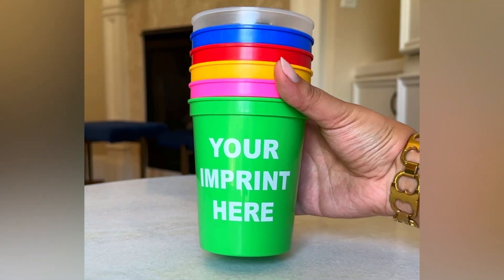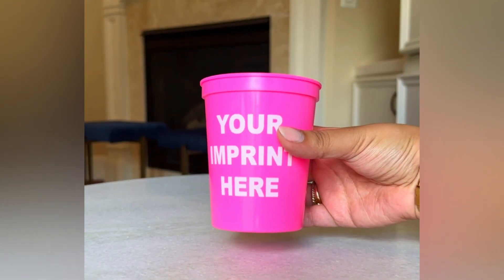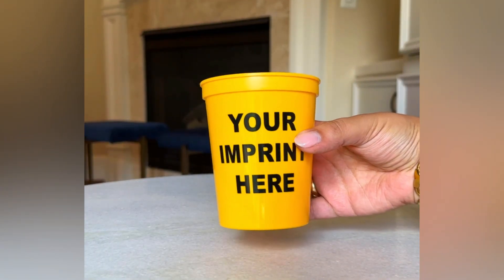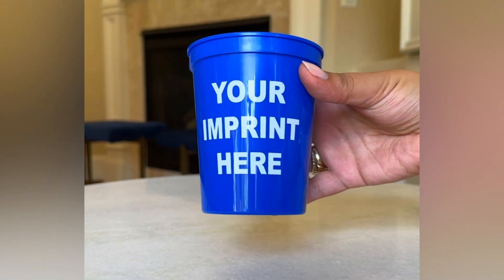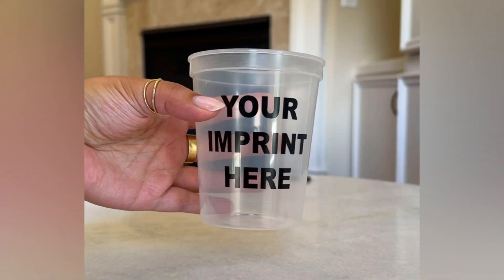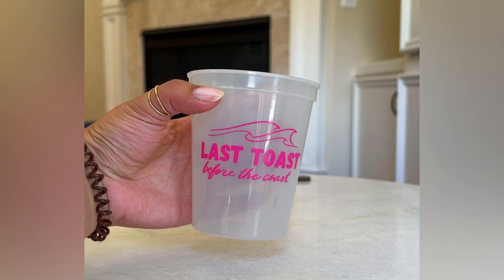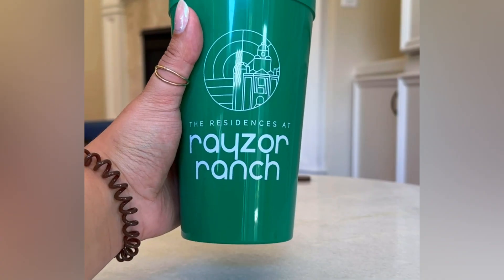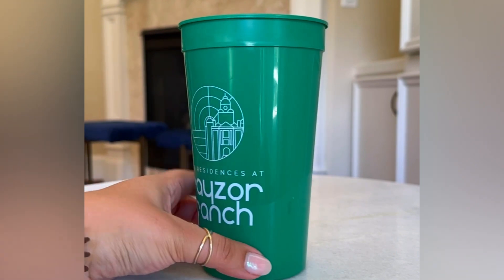Stadium Cups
Our stadium cups are the perfect promotional item for a fundraising event, as company swag, for a sporting event, or as a party favor. Order these cups to meet your needs today!